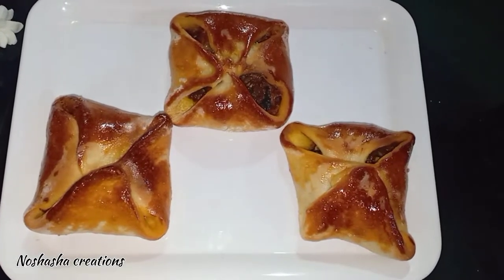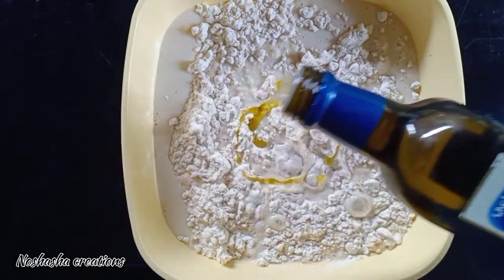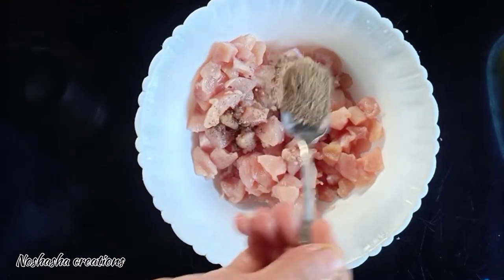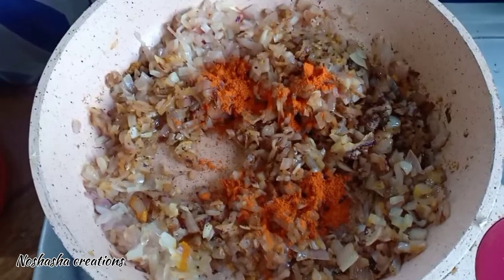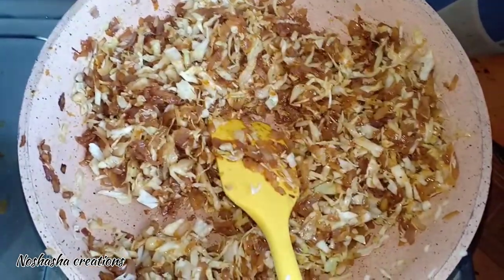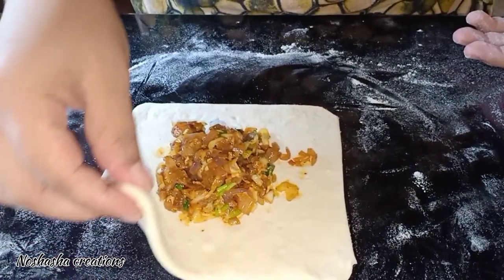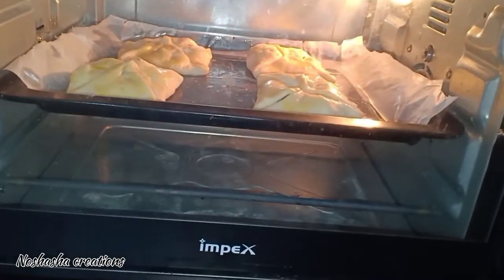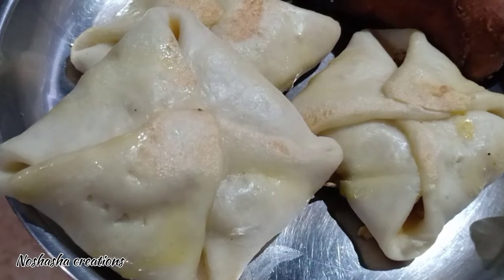ഇനി നോമ്പ്തുറക്കാൻ എണ്ണയിൽ വറുക്കാത്ത അടിപൊളി Snacks✅️💯